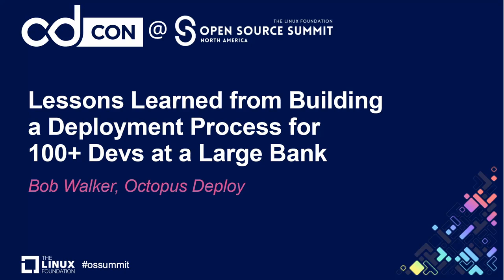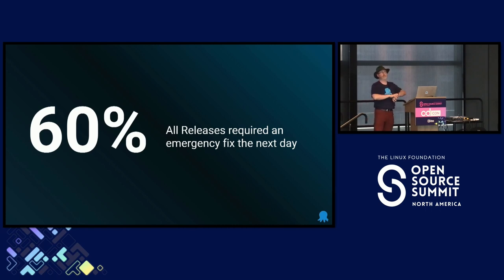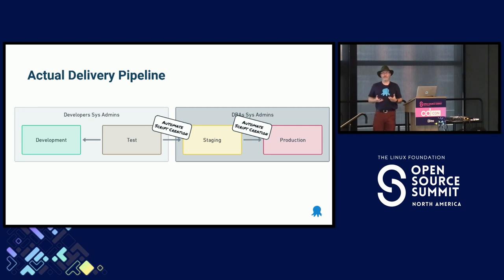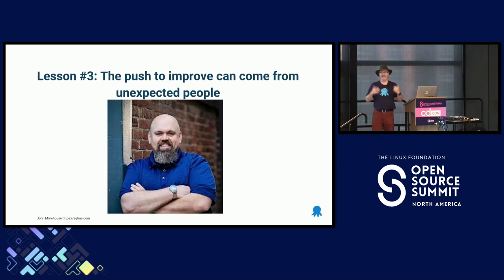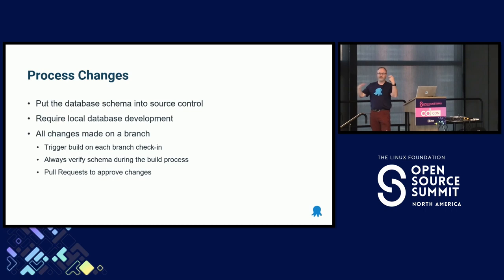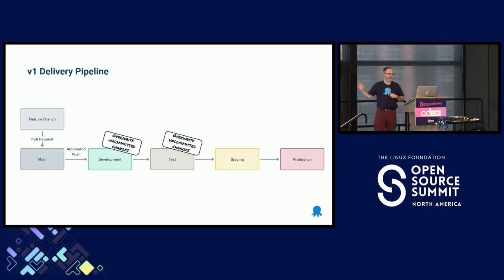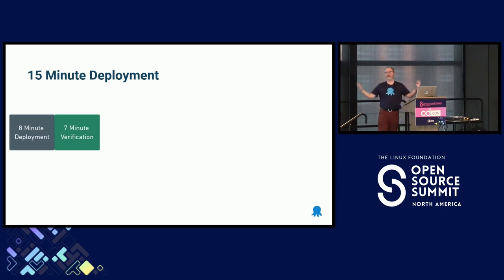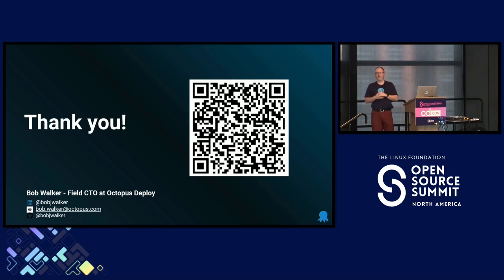Lessons Learned from Building a Deployment Process for 100+ Devs at a Large Bank - Bob Walker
Lessons Learned from Building a Deployment Process for 100+ Devs at a Large Bank - Bob Walker, Octopus Deploy

One of the goals of DevOps and platform engineering is to create paved paths that reduce the cognitive burden on developers and operations. One of the hardest "paved paths" to create manages the database deployments. Databases are critical components of many applications. Many individuals across various roles are invested in keeping them running, including developers, DBAs, database developers, and database architects. This session will cover all the lessons learned from creating a database development and deployment process used by 150+ people across 12+ development and operations teams at a bank. The talk will focus more on the lessons that can be applied to any paved path, not the process itself. The discussion will focus on the experience of managing the expectations of various job roles, handling both early adopters and detractors, iterating on the process, and rolling it out to all teams. In this talk, attendees will learn: - How to navigate the requirements and demands of various job roles. - Listening to feedback to iterate and improve the process. - When to say no. - Mistakes that were made onboarding new teams and how to avoid them.